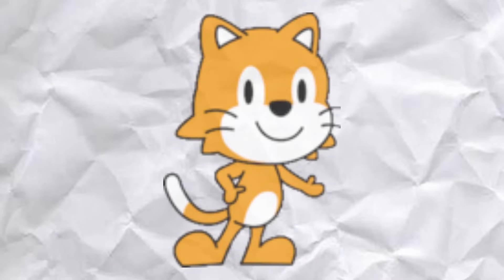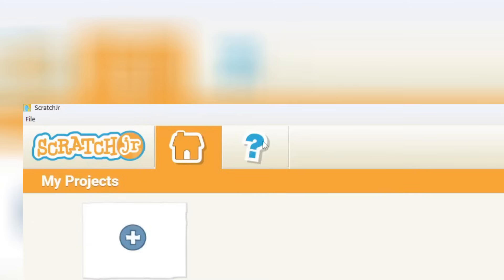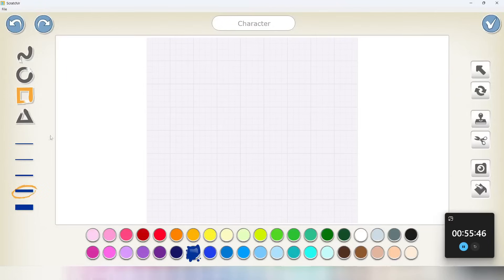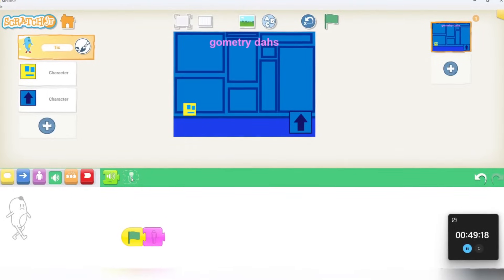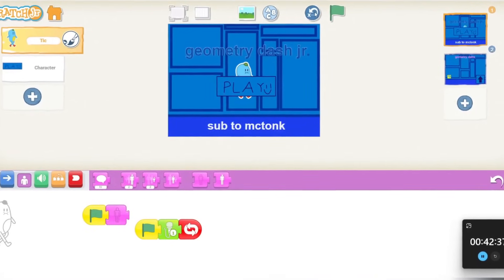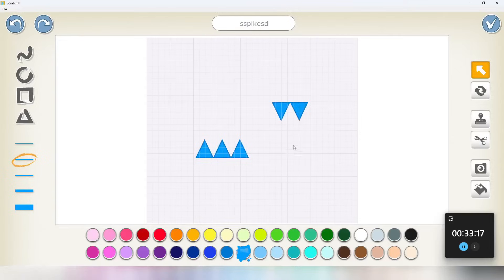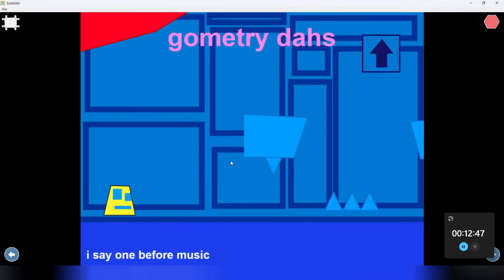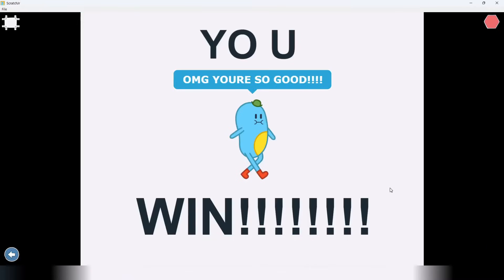So I Tried Scratch Jr... (w/ yippymishy)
I made a game in Scratch Jr., and it's probably an 11/10 (with Scratch Jr. standards lol)
Thanks to @yippymishy  for doing this challenge with me!

Timestamps:
00:00 - Intro (So I Tried Scratch Jr...)
00:15 - Starting call/rules of the challenge
00:48 - The actual challenge (help me)
06:22 - The end call...
06:29 - Showing my game
06:50 - yippymishy's game
07:04 - Outro

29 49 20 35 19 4